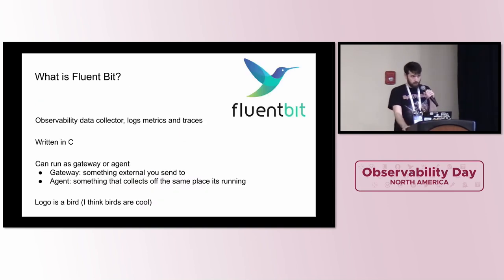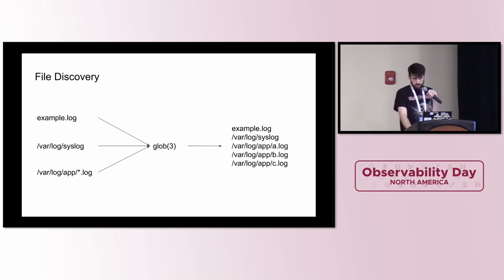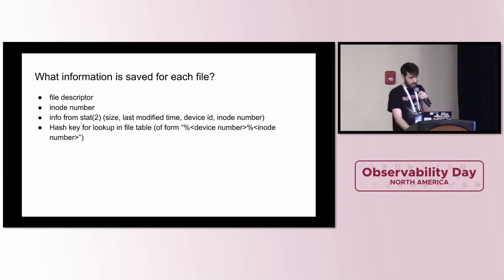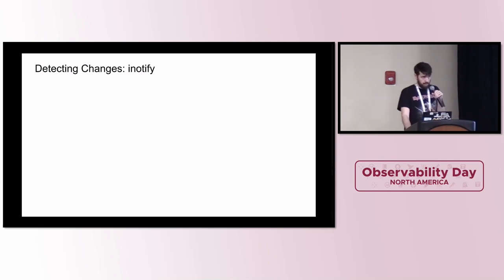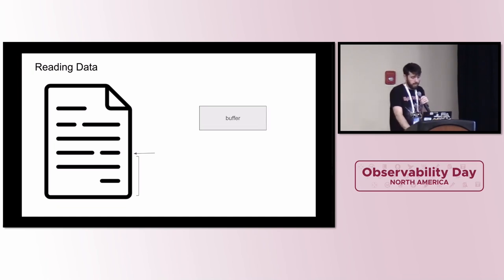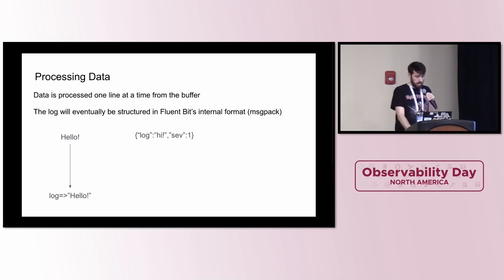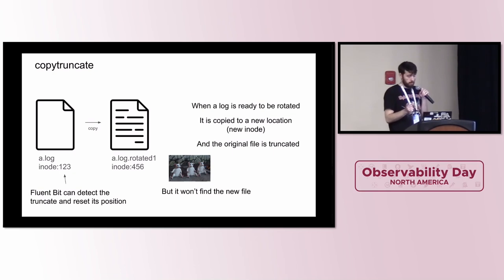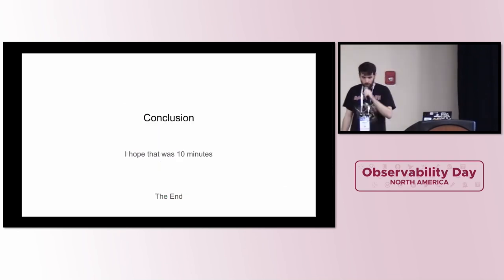Lightning Talk: Deep Dive: How Fluent Bit Collects File Logs - Braydon Kains, Google Cloud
Reading logs from a file is a very simple concept to understand, but implementing it is a whole other story. This lightning talk will dive into the full process of how Fluent Bit file logging works: detecting file changes, reading new lines from files, tracking state, handling file rotations, and more. This talk will be a brief glimpse into just one of the many deep challenges of implementing efficient observability data collection.